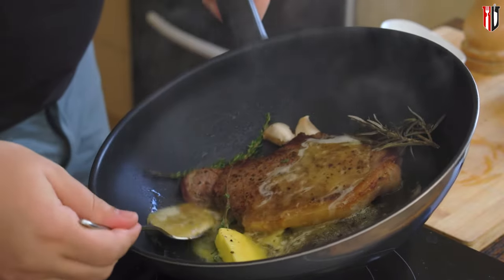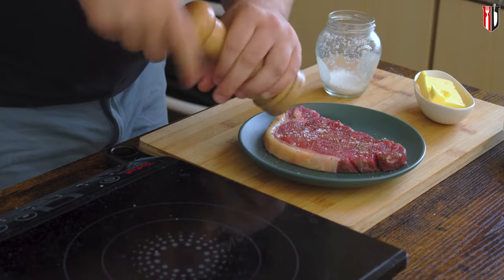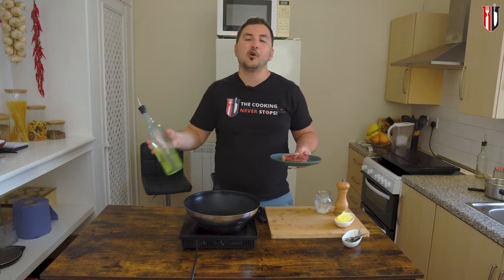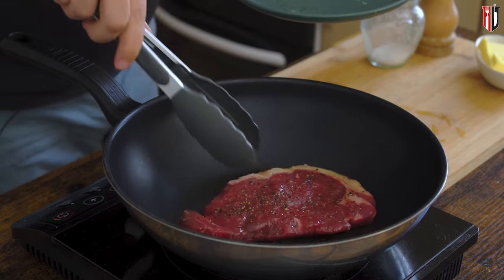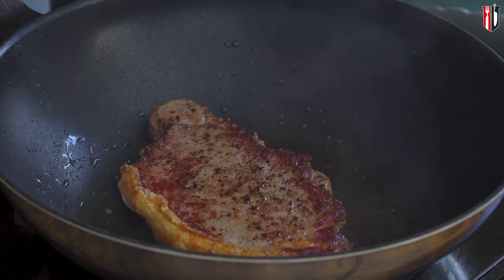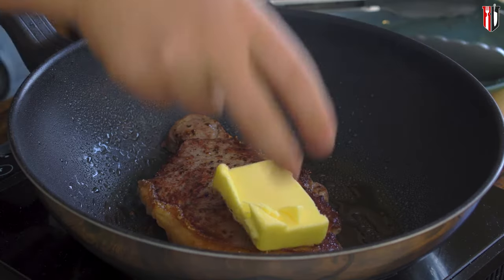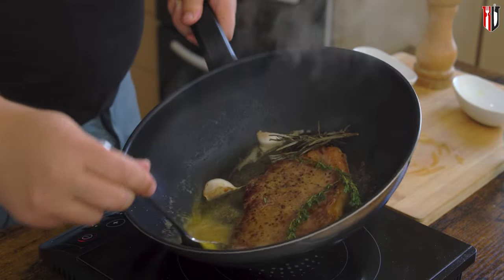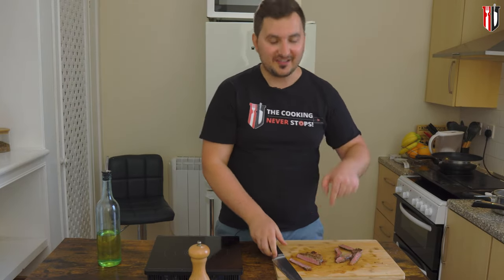How to cook Sirloin Steak in the pan - Medium Rare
Today I'll be showing you How to cook sirloin steak medium rare in the pan.
🛒Amazon UK
🛒Amazon US